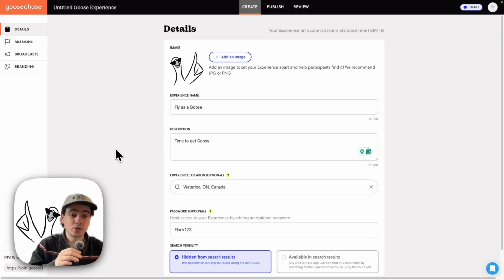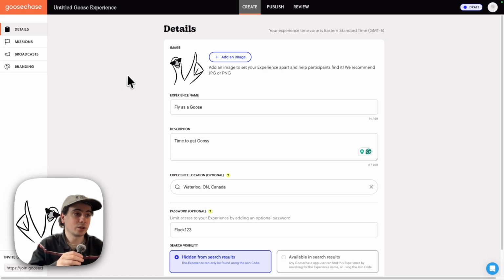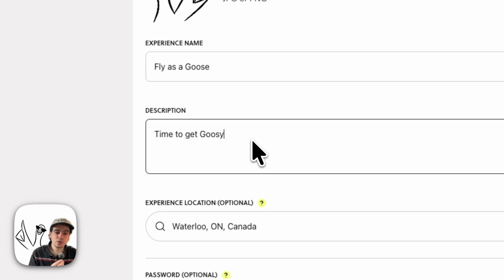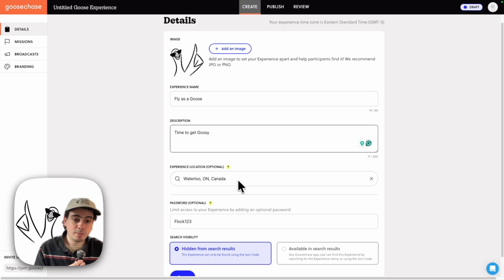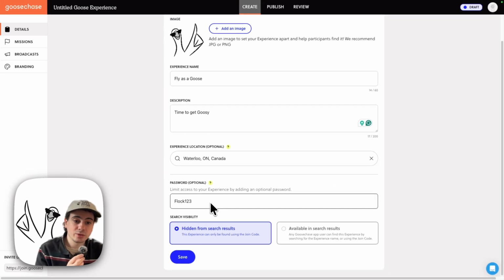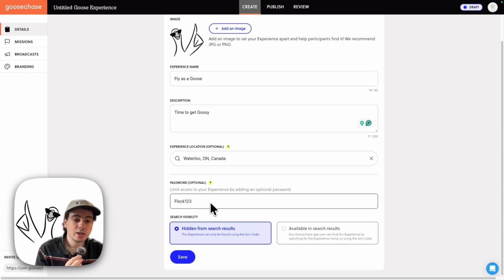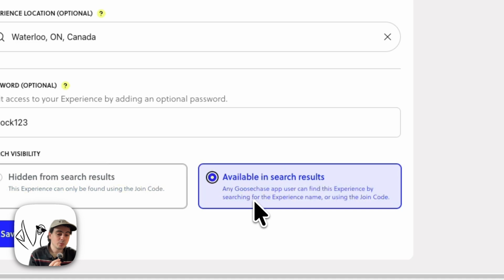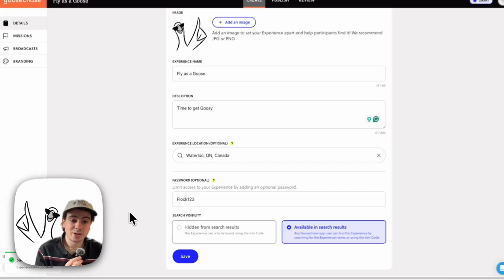How to Set Up Your Goosechase Experience's Details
Learn how to customize the key details of your Goosechase Experience, including uploading an Experience image, writing a name and description, adding an optional location, setting a password, and choosing your search visibility.

In this video, you'll learn:

- Where to upload your Experience image and what is the recommended image size
- Where to put your Experience name
- Where to put your Experience description and what the character limit is
- How to set a password to control who can join
- The difference between "Hidden from Search Results" and "Available in Search Results" visibility settings
- How to save your work and what participants will see on their end

Key Takeaways:

- Experience images are square, so use a 1:1 ratio/ 480x480 or 640x640 pixels for best results
-Your Experience description is limited to 200 characters
- Your Experience location does not restrict participants from joining based on location, but is rather to indicate where the Experience takes place
- Your Experience details determine how your Experience will appear to participants within the app
- Password protection gives you full control over who can join your Experience
- "Hidden from Search Results" means participants can only find your Experience with the unique Join Code, QR Code or Join Link
- "Available in Search Results" lets participants search for your Experience by name or Join Code, QR Code, or Join Link
- You can edit all Experience details at any time, even after your Experience has started

Key Moments:
0:05 - Intro
0:32 - Experience image and name
1:38 - Experience description and location
2:28 - Experience password and visibility